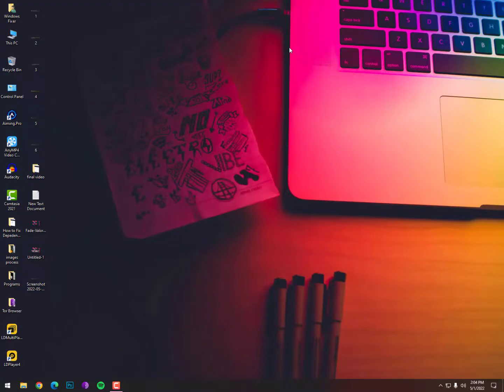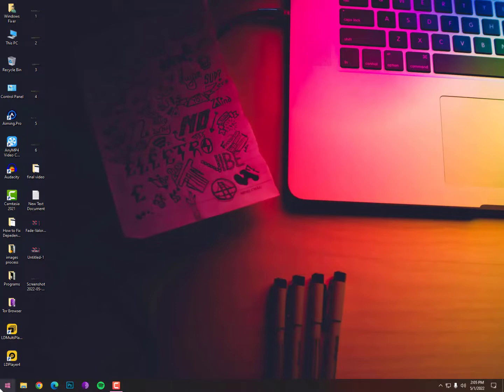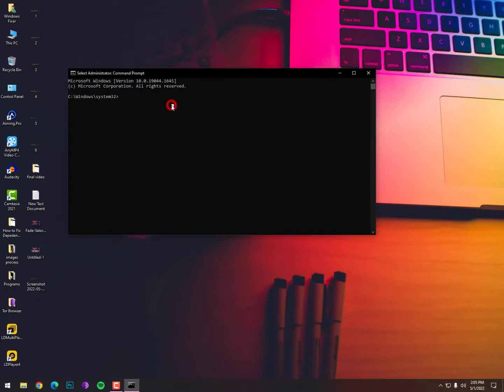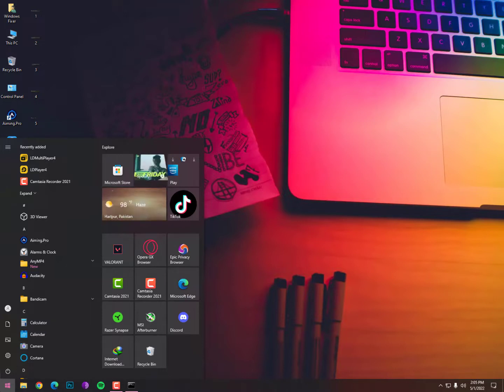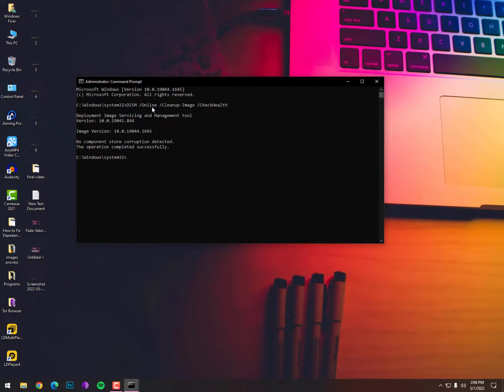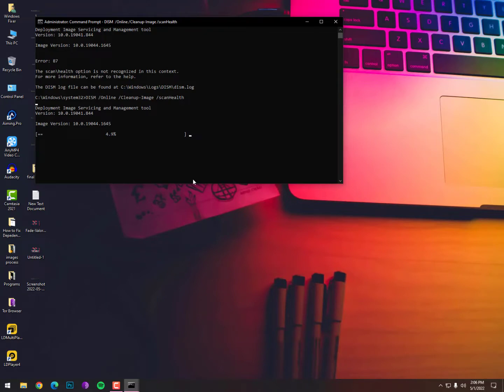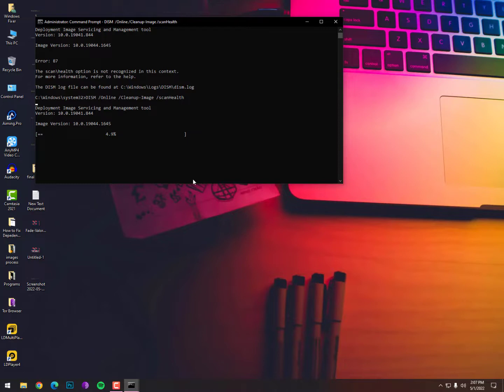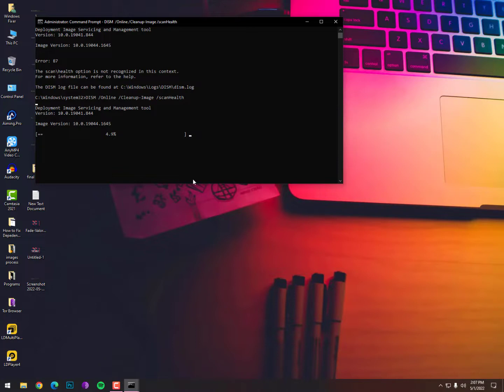how to solve 0xc0000005 in Roblox launcher and Minecraft, Firefox [ Quick Tutorial ]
the application was unable to start correctly 0xc00007b/ 0xc00...5 click ok to close the application, I understand how difficult it is, when the device or app won't work in the way it should. 0xc0000005 caused by incorrectly configured system setting. I would suggest to perform SFC tools. SFC command is to restore corrupted files. Follow these steps.

- Click on "Search" from the taskbar
- Type cmd (Command Prompt)
- Right click on Command Prompt from the search results list.
- Click Run as administrator.
- When Command Prompt launches, type the command: sfc /scannow

Next, perform DISM tools. DISM can be used to service and prepare Windows images.

- When Command Prompt launches, type the command below. Enter each of the command:

Hope it will help.
Please let me know if you need any further assistance.

Thank you and Keep Safe.